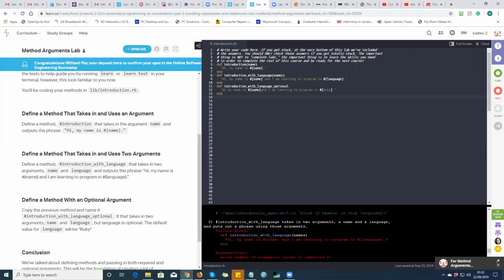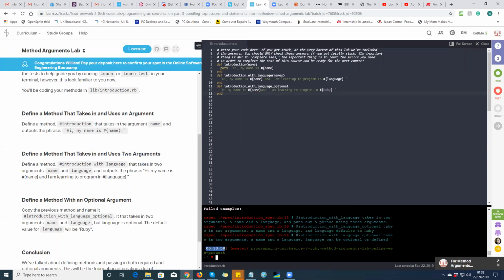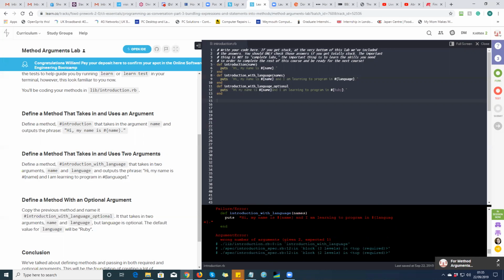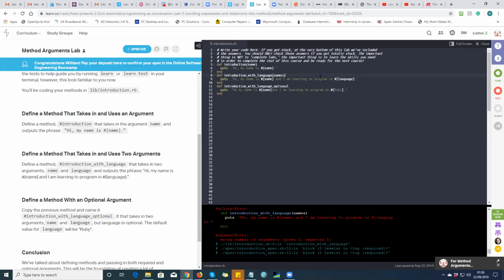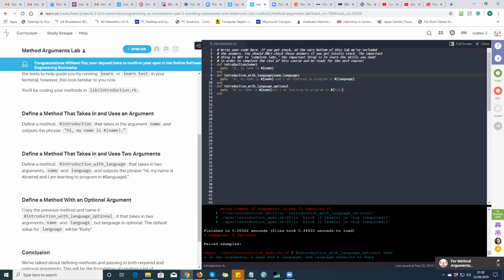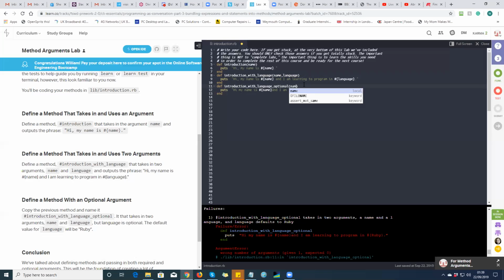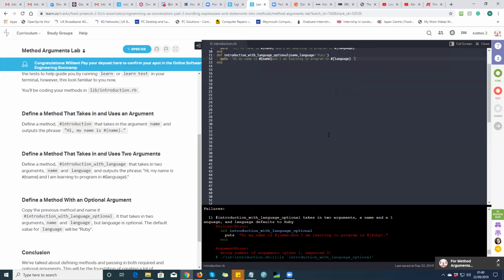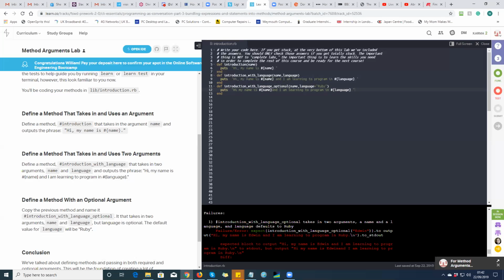Flatiron Tutoring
Working with students to understand compute programming